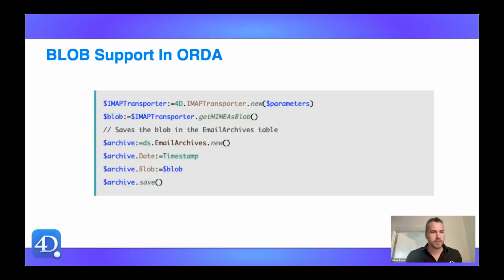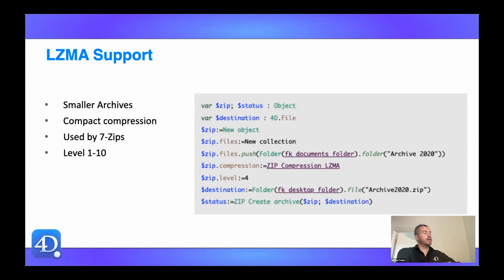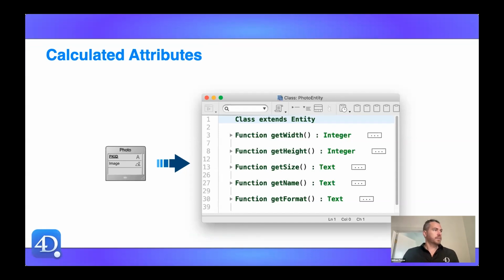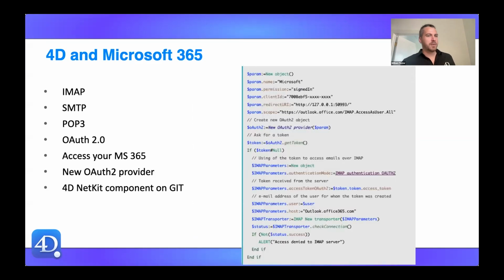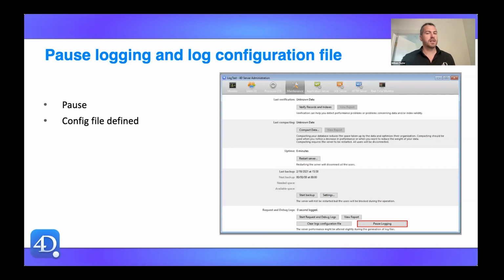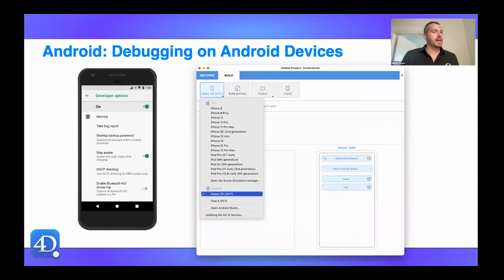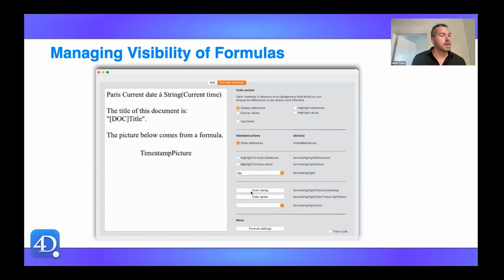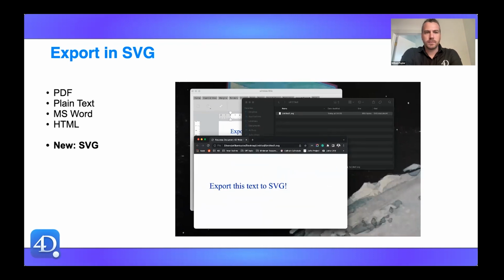4D Webinar - What’s new in 4D v19 R3?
00:00 Intro
01:08 Developer features
09:10 User & Client features
12:01 Deployment features
14:47 4D for Mobile iOS & Android
17:58 4D Write Pro features
23:53 Conclusion